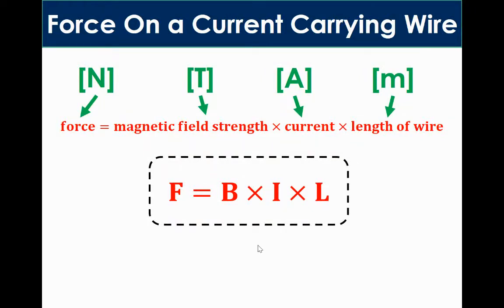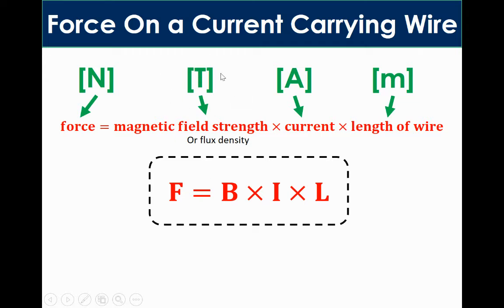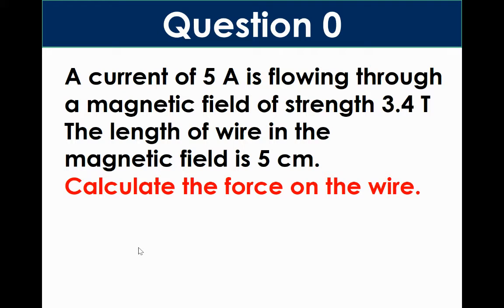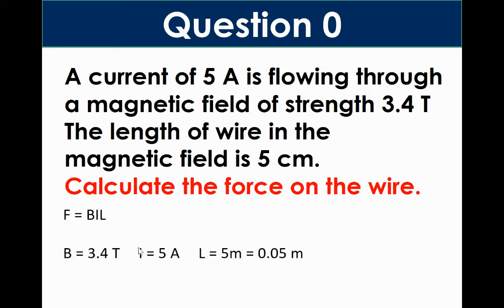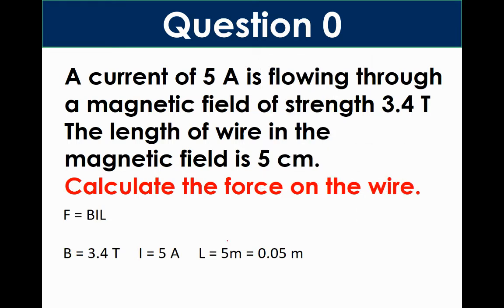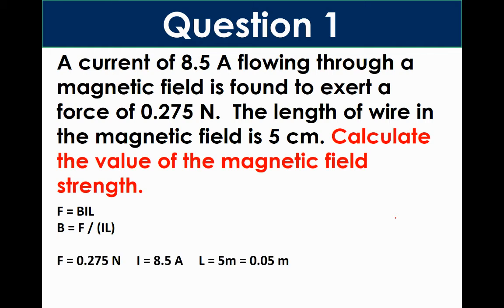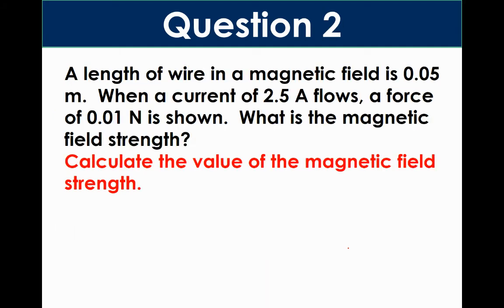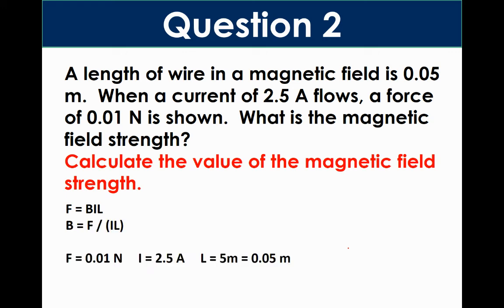F = BIL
How to work out the force on a current carrying conductor.